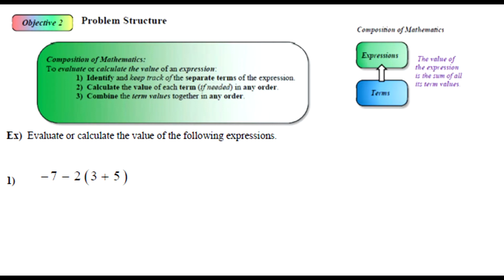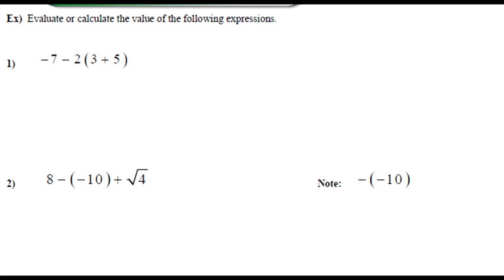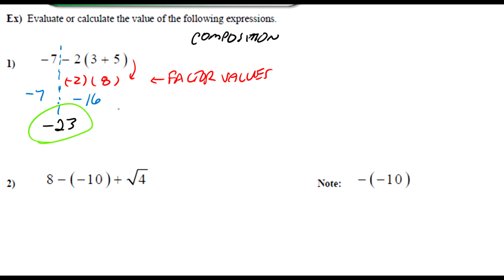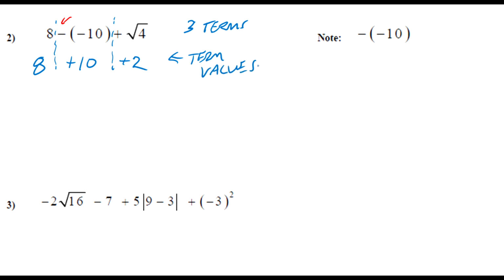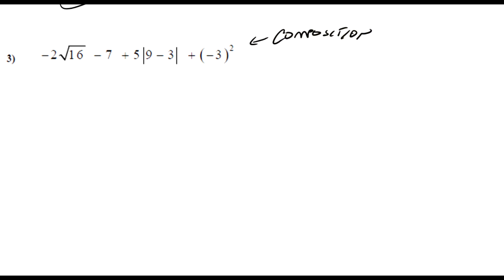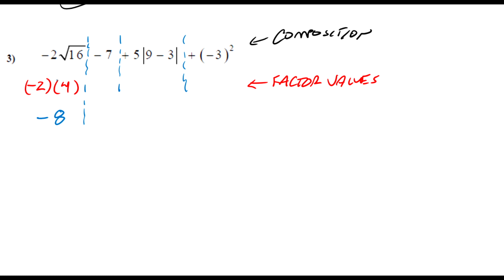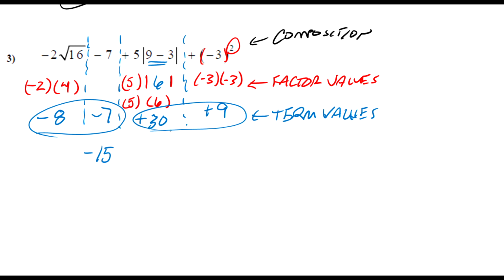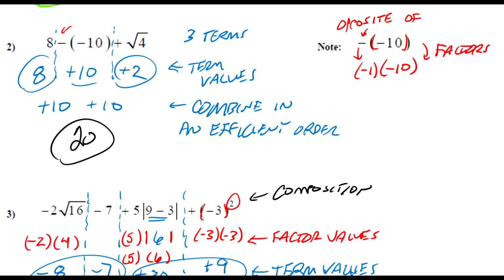Composition of Math - Sec 1.4 Evaluating Expressions Lecture 2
The value of an expression is the sum of all the term values in the expression. Therefore, find all term values before combining to find the value of an expression.